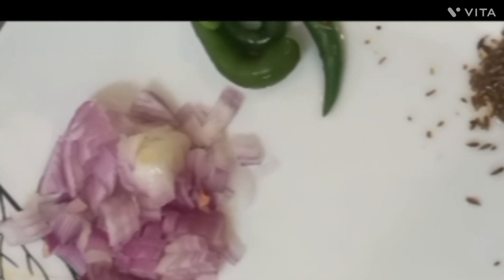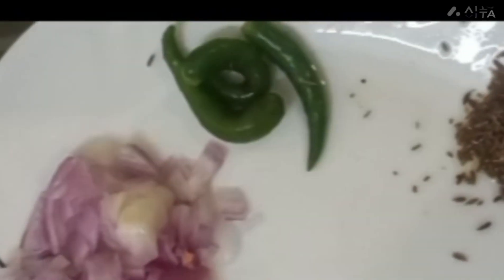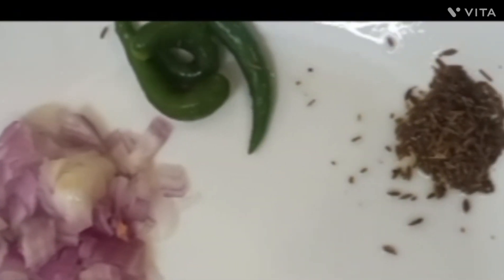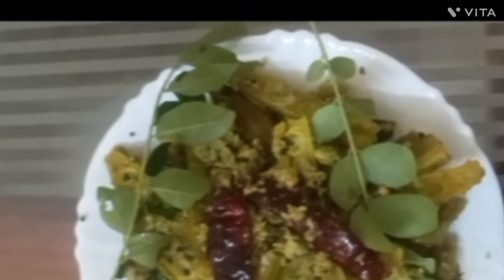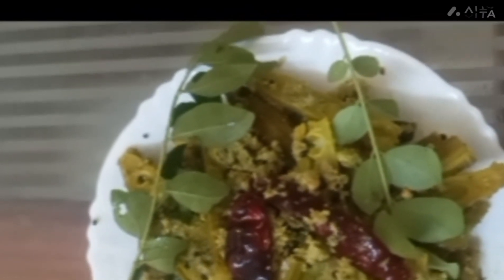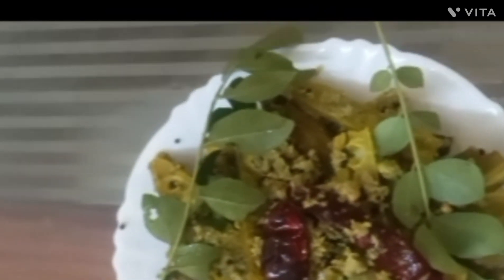മുരിങ്ങ തോരൻ വളരെ രുചികരം # village food